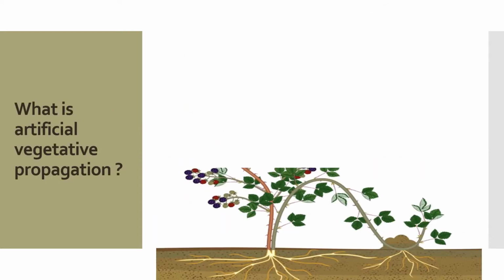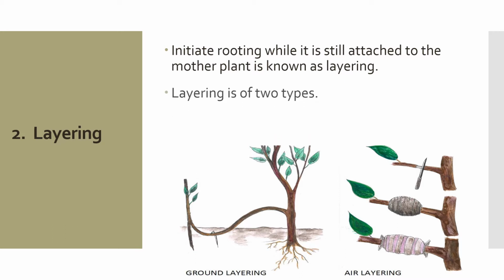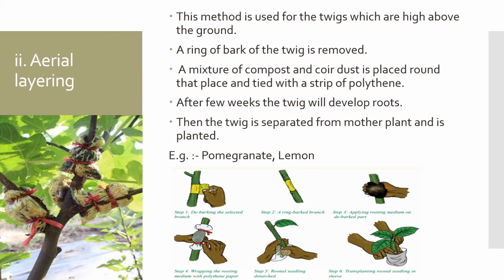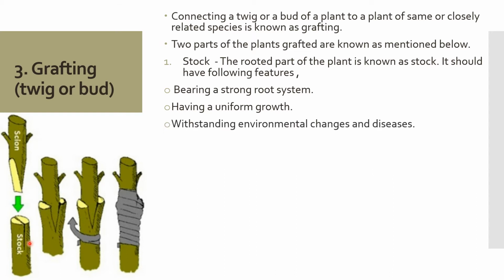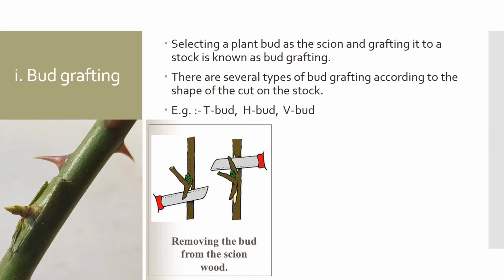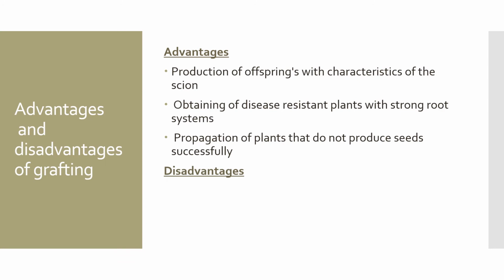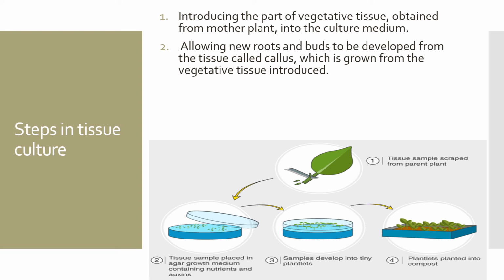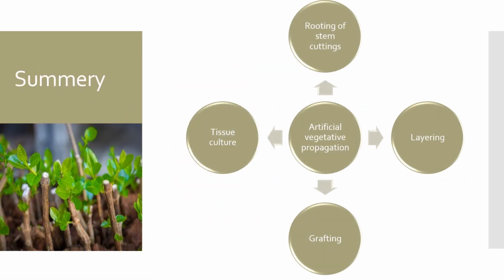Artificial Vegetative Propagation - Grade 10 Science (Unit 14 - Continuity of life - part 2 )